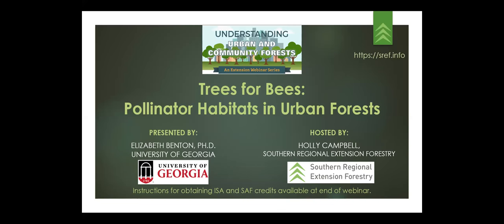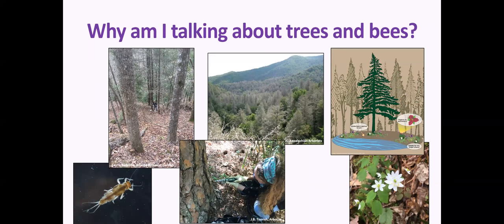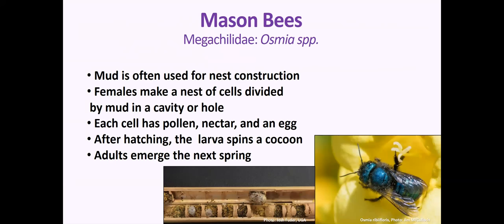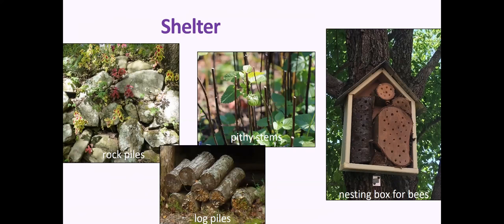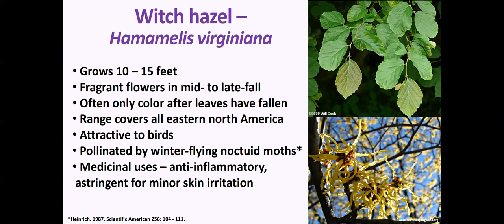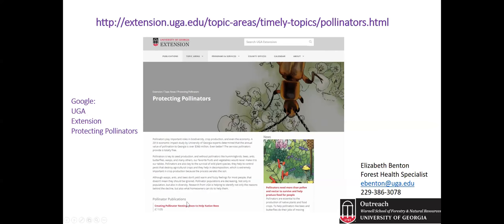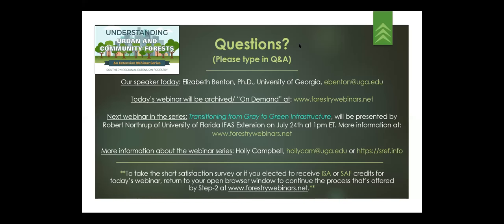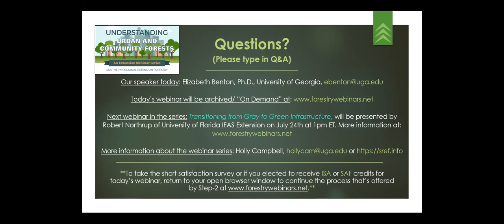Trees for Bees: Pollinator Habitats in Urban Forests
Pollinator habitats are important to all landscapes, including urban and suburban forests. Pollinators need numerous resources in addition to nectar and pollen, such as nesting sites, water, and shelter. The webinar will cover pollinator habitat needs and ways to promote pollinators in urban and suburban forests. Available resource materials and instructions for a hands-on learning activity will be included.